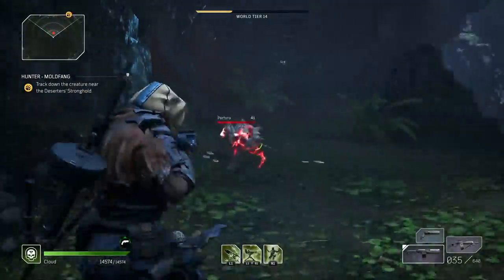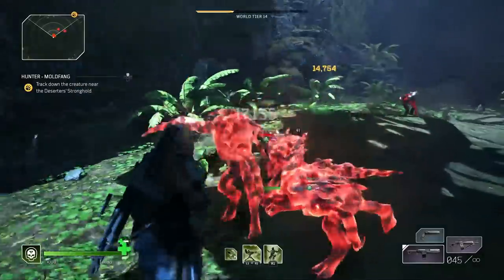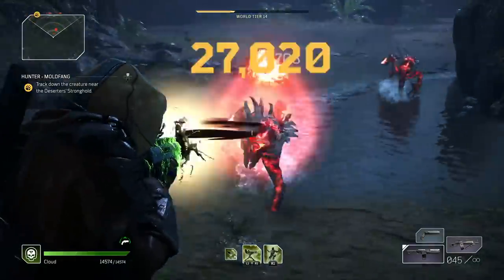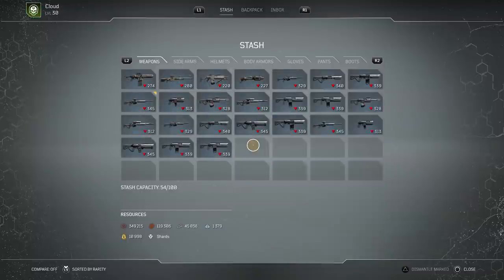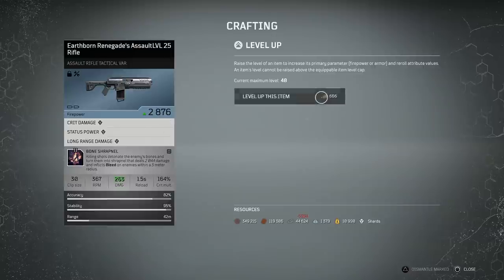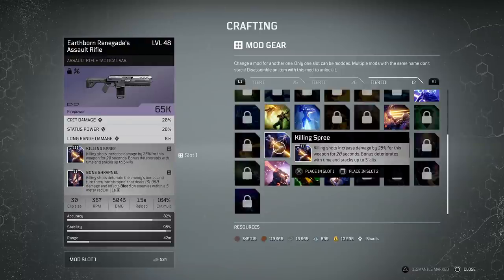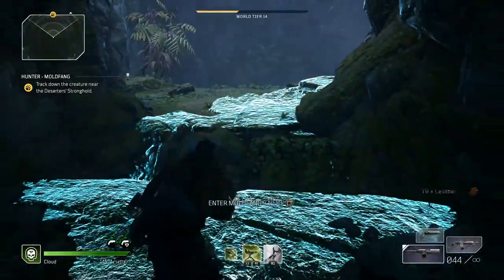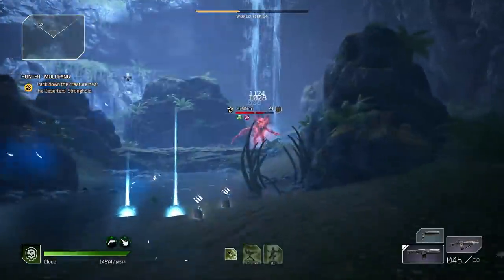Outriders - How To Get A EASY GOD ROLL AR! The BEST TAC AR THAT EVERYONE CAN GET!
►USE CODE "Cloud_Plays_YT" IN THE FORTNITE STORE! (Support a creator code)